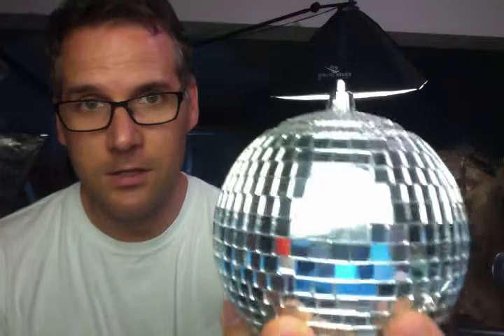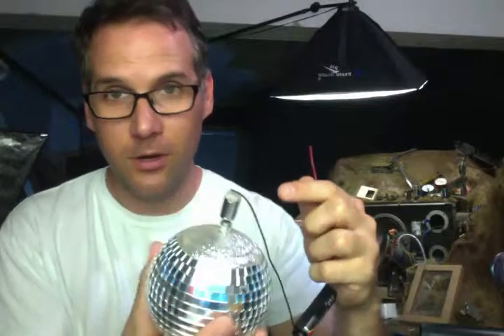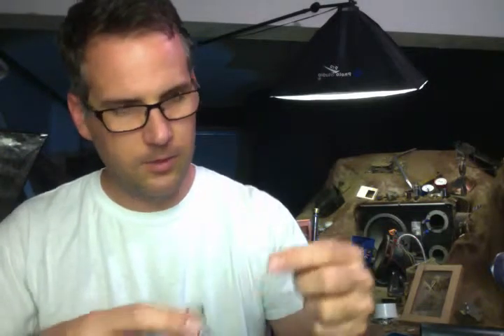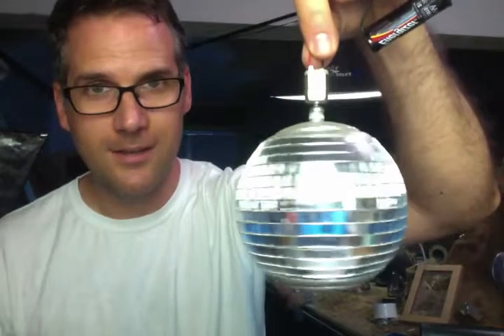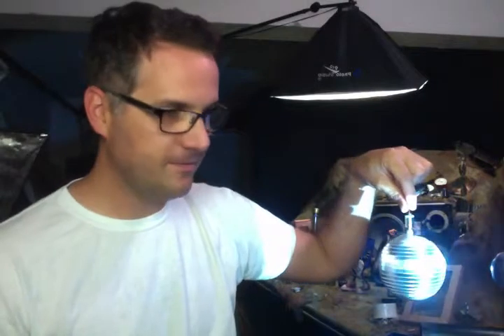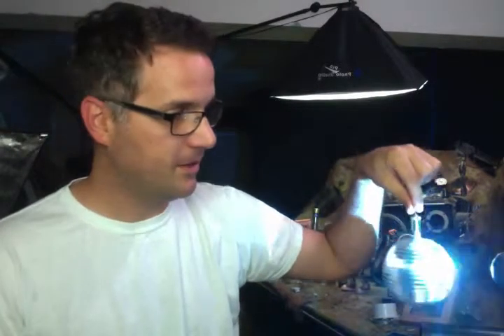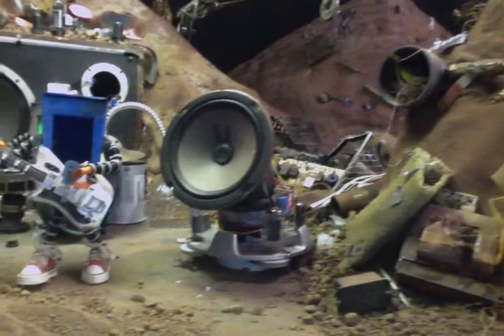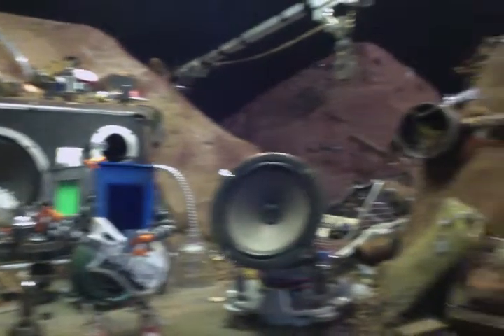Disco is not dead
What could be more epic than a disco ball to end a music video?